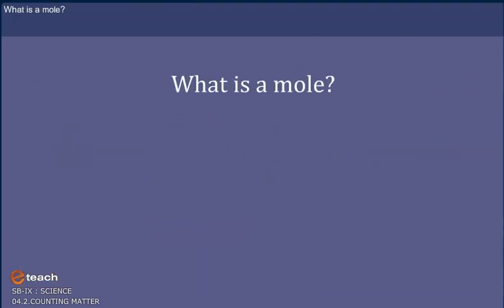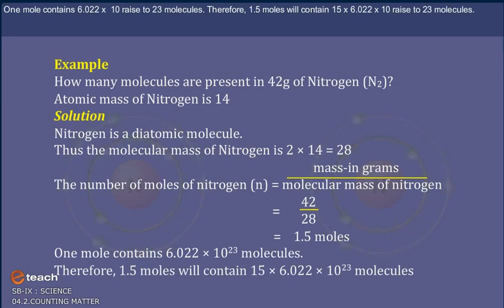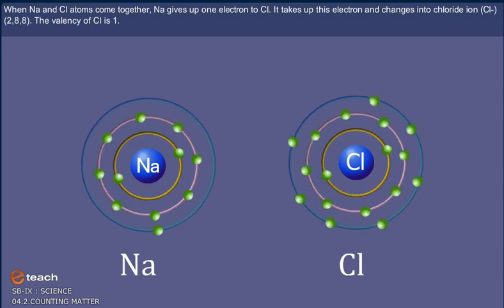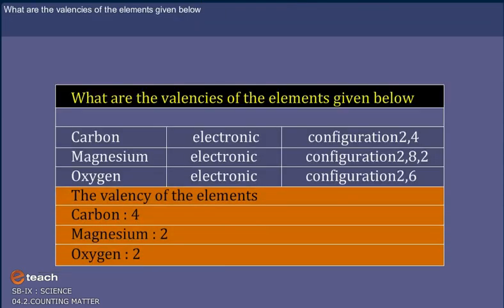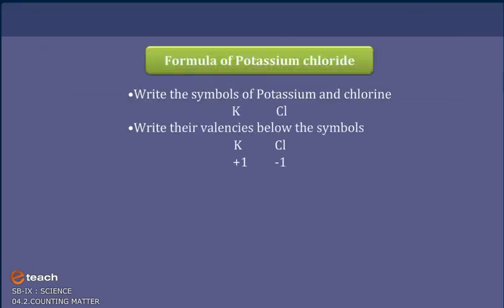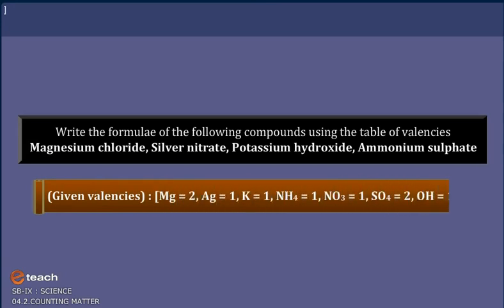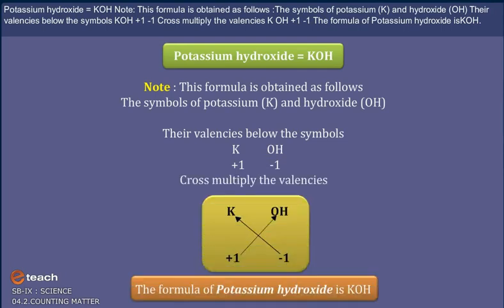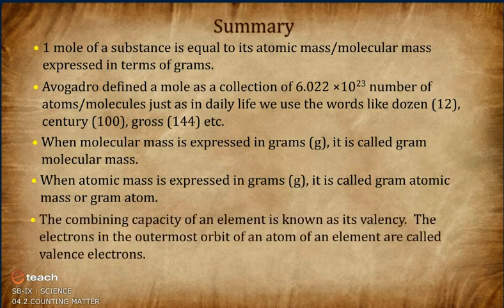COUNTING MATTER 2